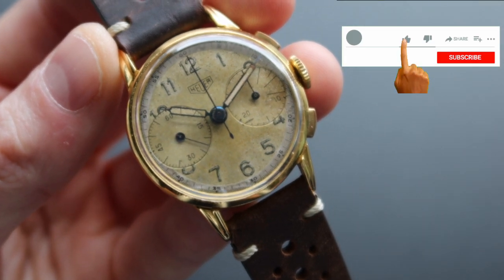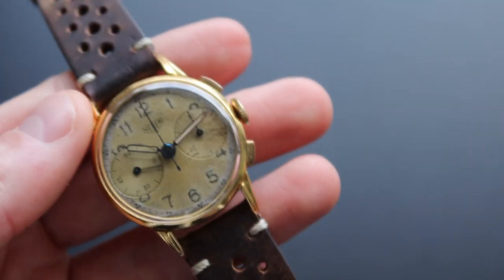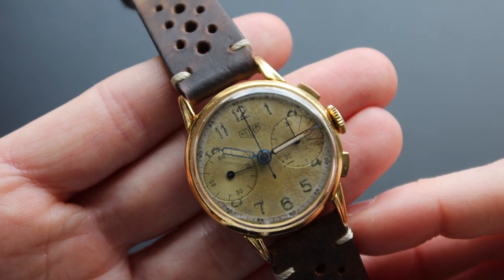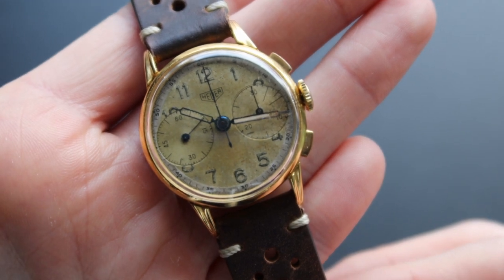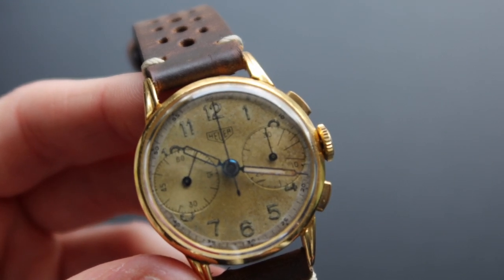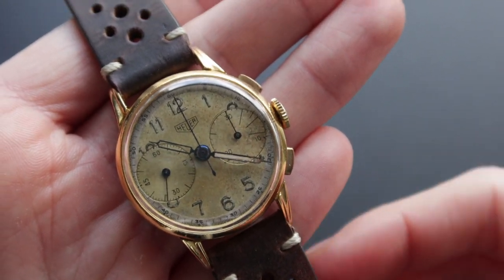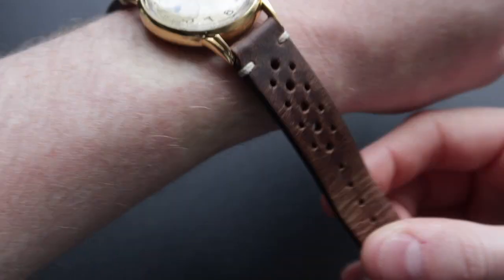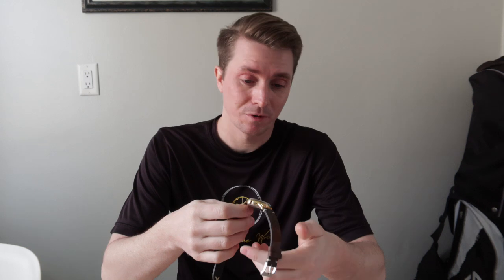The 1945 Heuer "Big Eye" Pre-Carrera Chronograph in Yellow Gold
Part of the history of Tag Heuer as a brand is their exceptional contribution to the production of chronograph watches. In 1963, the brand known as Heuer, prior to their acquisition by Techniques d'Avant Garde (TAG) in 1985, launched what was arguably their most famous chronograph model, the Carrera. This model was named after the Carrera Panamericana, a car race from the northern to southern border of Mexico.

But Heuer had created many chronographs before this famous model. One can look back as early as 1908 when the brand released its Sphygmometer pocket chronograph which helped physicians determine pulse rates of their patients. They also released dash-mounted chronographs for automobiles and airplanes. The first wrist chronograph to be released by Heuer was in 1914, and it really launched the complication as a staple in their offerings.

Most collectors will describe the chronographs produced by Heuer in two ways; pre-Carrera and post-Carrera. This obviously excludes a ton of other chronographs produced by the brand, like the Autavia, but it is an attempt to describe a very specific type of chronograph, different than that of the Autavia or other types of chronographs. It is describing the archetypal chronograph; a sleek, minimalist design with a focus on legibility, showcasing a clean, symmetrical dial, bold, contrasting markers, and a robust case.

The watch today is a great example of a pre-Carrera model.  The watch was manufactured in 1945, based on the serial number of the movement. Unlike many other watches made by the brand in steel, this watch has a solid 18k gold case. This specific watch has a stainless steel caseback that is a replacement and not original to the watch. This watch would have come with a 18k gold caseback, but the steel one likely was switched out during a service or lost by a previous owner. The case has a three-piece construction, with the caseback on the bottom, the mid-case where the chronograph pushers and unsigned crown are located, and a top-case where the crystal integrates with the mid-case.

One of the unique parts of the watch is the lugs. The lugs feature a really nice double-stepped design that overlaps with the top-piece of the case. It does appear that they have been polished, but maintain strong edges and give the claw-like lugs nice depth. Another very attractive part of the watch is the dial, which has aged incredibly over time. What was likely a white dial has developed a golden brown layer that matches the case metal really nicely.

The watch design is typical of pre-Carrera watches. It has printed hour numbers that likely were luminescent but no longer are, with a seconds track around the outside of the dial. It has two sub-dials at 3 and 9 o’clock, which are a 30-minute counter and a seconds dial, respectively. It then has blued-steel hands that both had luminescent material on the inside, and of course, a chronograph hand. The material has fallen out of the hours hands and is beginning to fall out of the end of the hours hand, which is very common for these watches.

Identifying the model reference number for this watch has been somewhat challenging. Heuer did produce chronographs in yellow gold, but likely in fewer quantities than those made in steel. We managed to find links to a forum post about the reference 418, a very well known Chronograph by Heuer manufactured in yellow gold, where renowned Heuer expert Jeff Stein described that the reference 418 was sold “in the period when we do not have many catalogs or other references to provide information”. But he did describe that the 418, 419, and 433 were all produced with the Valjoux 23 movement. It is likely this watch was a predecessor of these references.